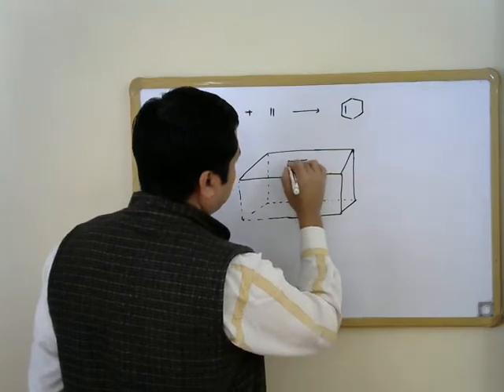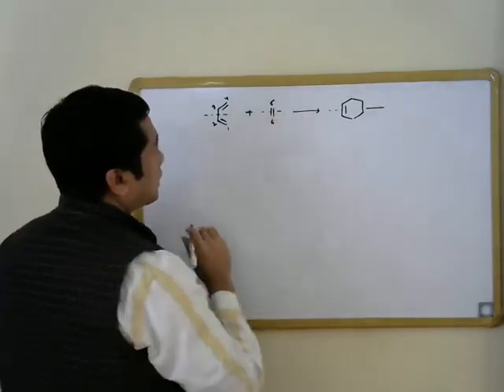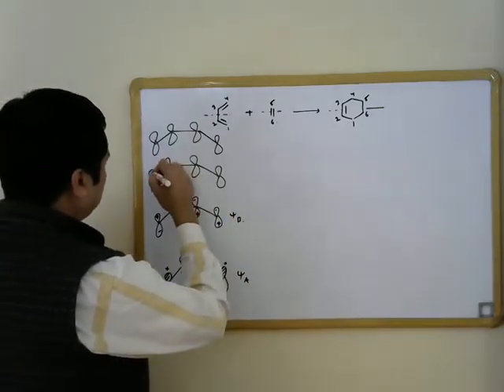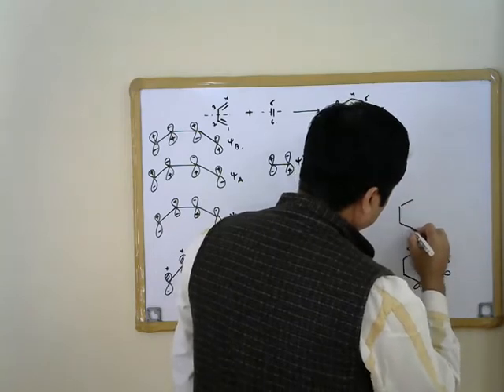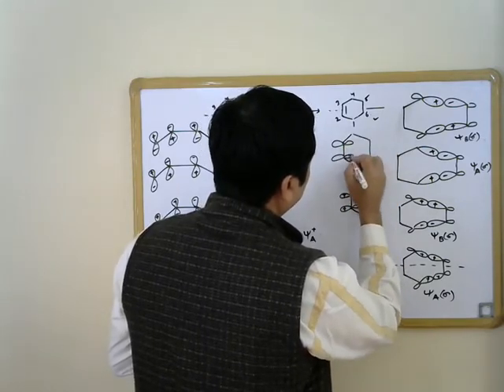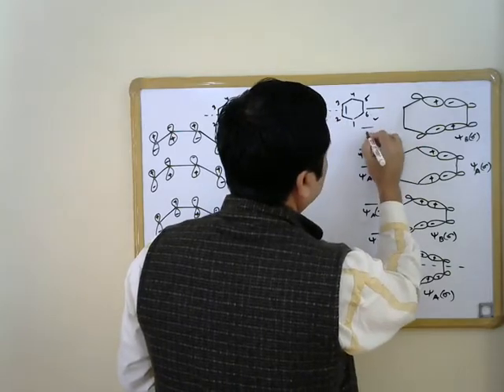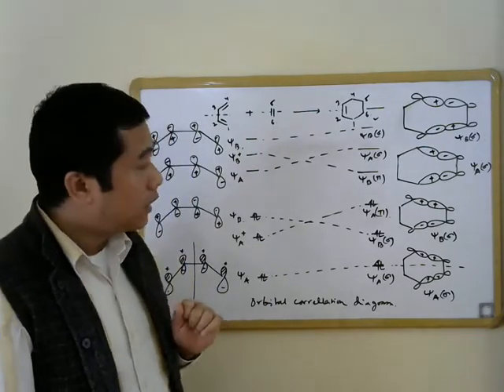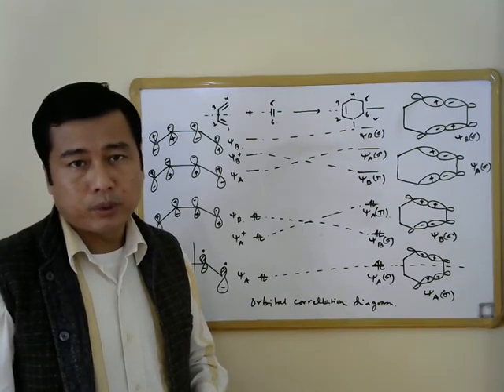Lecture 26: Symmetry analysis of Diels Alder reaction